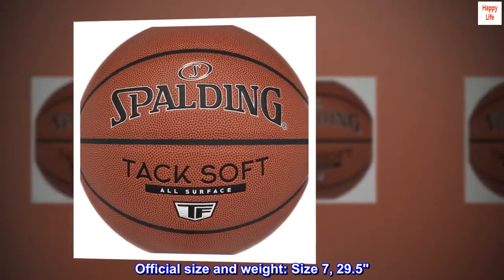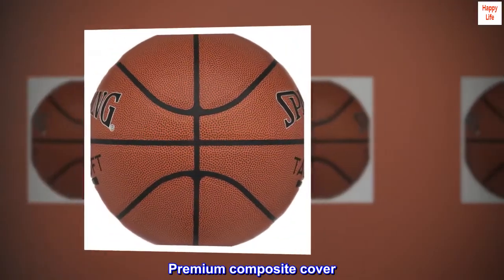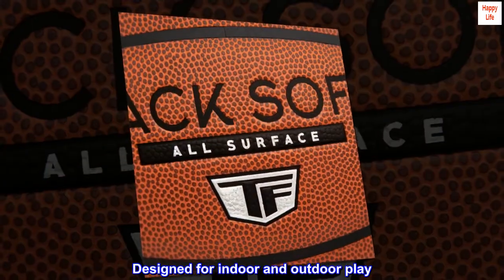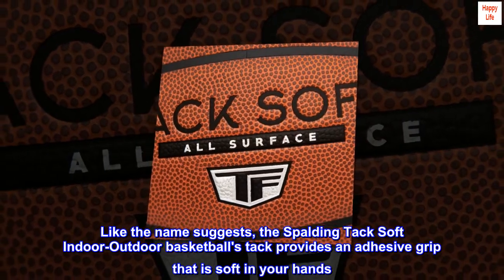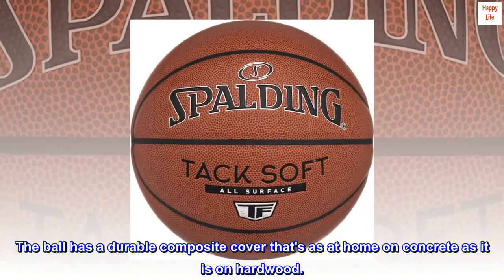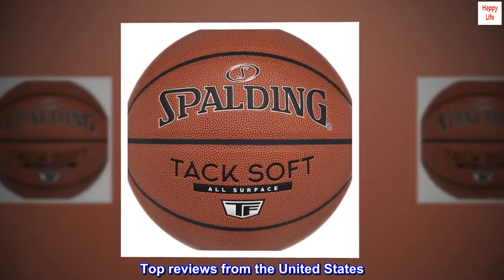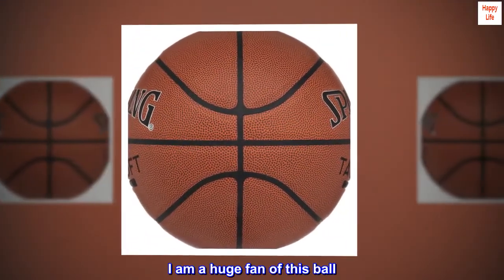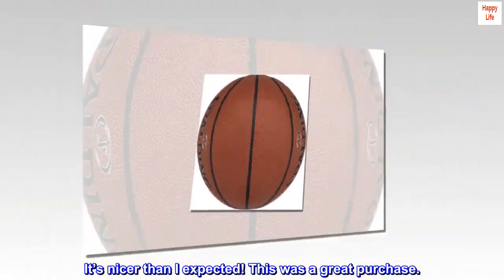Spalding Tack-Soft TF Indoor-Outdoor Basketball 29.5"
Official size and weight: Size 7, 29.5"
Premium composite cover
Shipped inflated and game-ready
Designed for indoor and outdoor play
Like the name suggests, the Spalding Tack Soft Indoor-Outdoor basketball's tack provides an adhesive grip that is soft in your hands. The ball has a durable composite cover that's as at home on concrete as it is on hardwood.

Awesome Quality
I am a huge fan of this ball. It’s nicer than I expected! This was a great purchase.